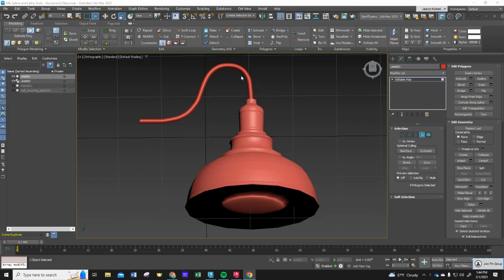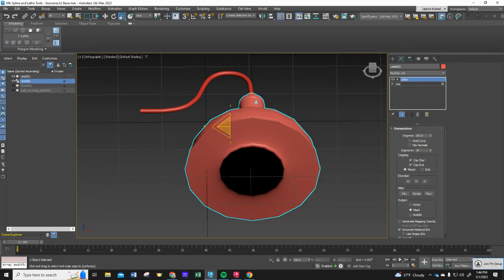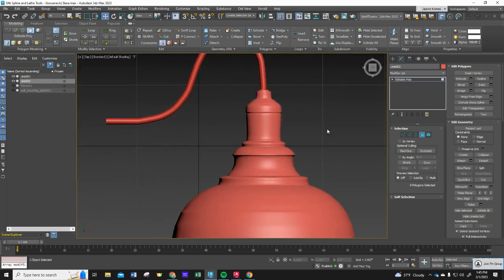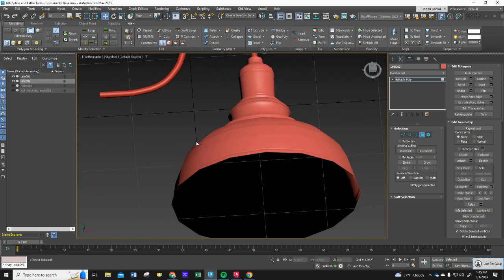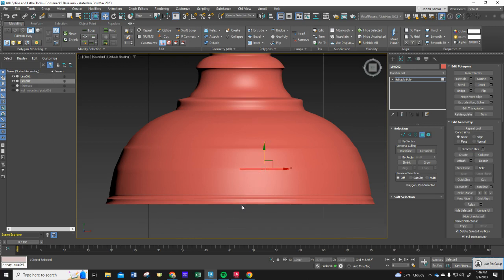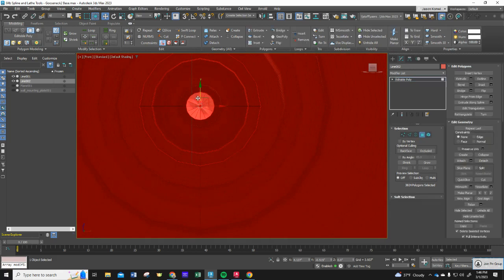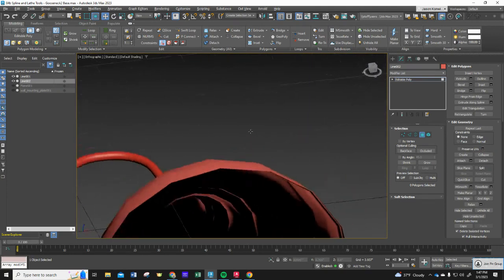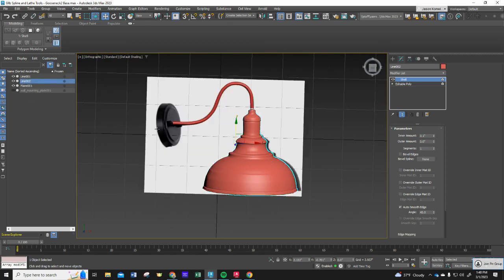4.11 Spline and Lathe Poly Modeling Lamp Open the lamp shade and shell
Lesson Target: We will be advancing the number of tools that we are using in poly modeling. In this series of lessons we will be importing a picture that we found onto a plane to use as a tracing template. We will then use our line tool the trace different parts, and explore a couple of ways to convert a 2D line into a 3d element.

Instructions: I will use the new poly modeling tools in these lessons including importing a picture to trace, spline line drawings, lathe modifier, and additive scaling to make a lamp. I will render it as a .png and submit it to this assignment upon completion.